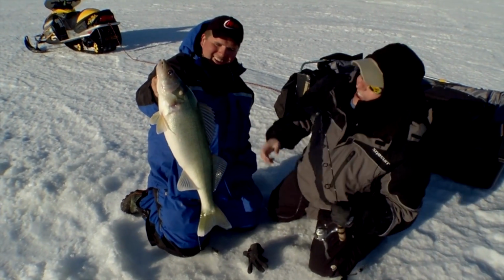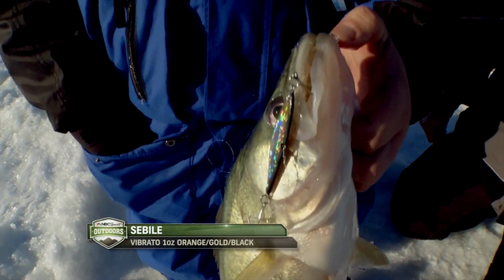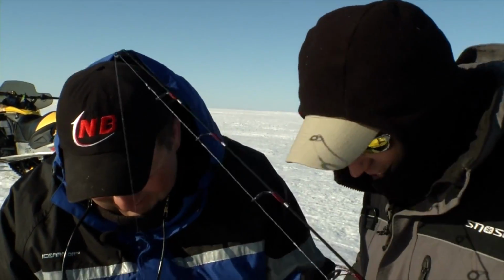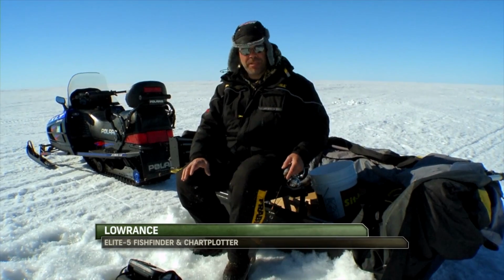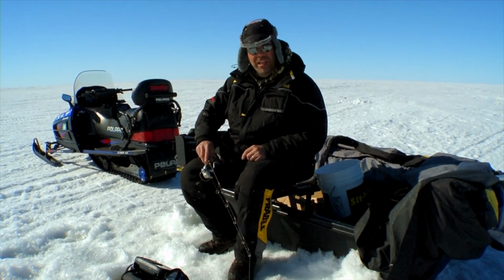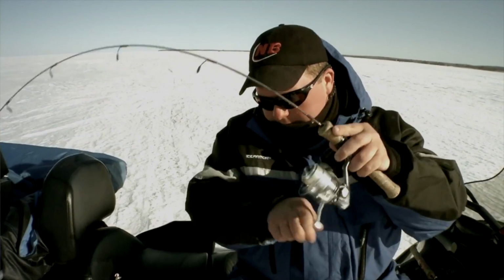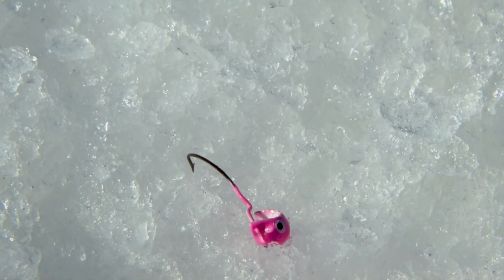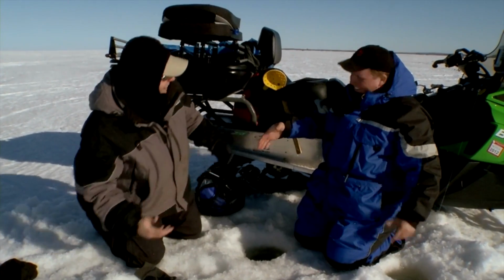(Part 2/4) Hog Callin- Ice Fishing Lake Winnipeg Walleyes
Keith Kavajecz, Jim Hudson & Dustin Hoye travel to Manitoba province to ice fish the largest lake within Canada’s southern borders.